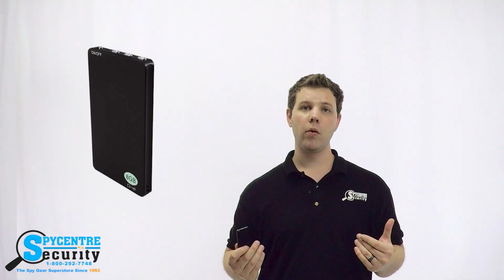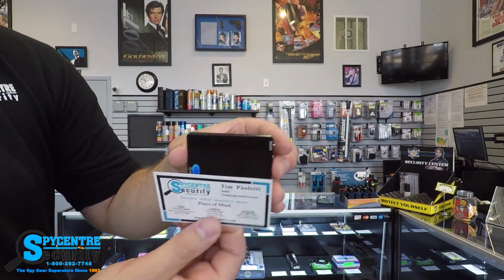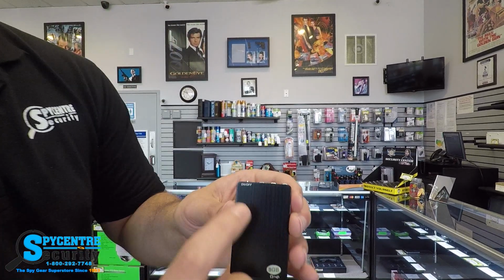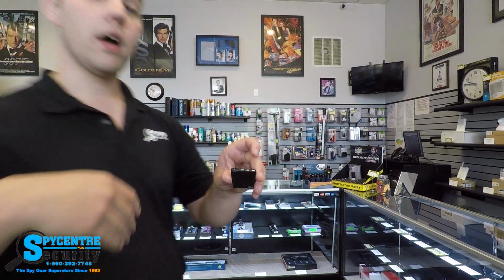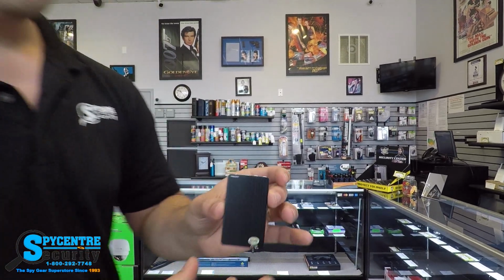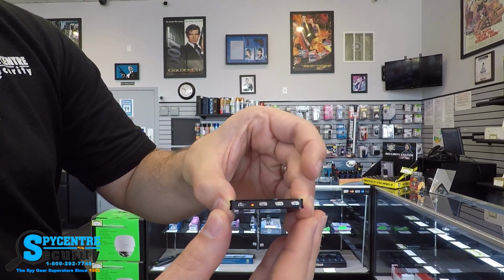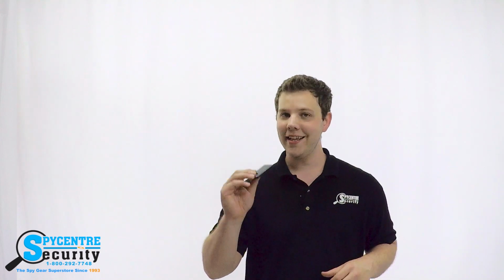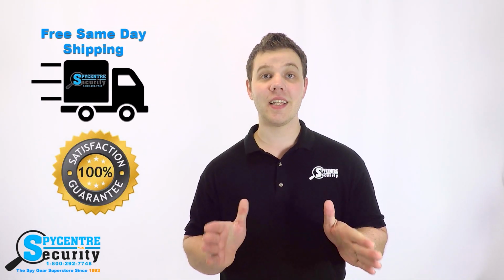World's Thinnest Micro Voice Recorder - Review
Timestamps:

00:00 Intro
00:10 World's Thinnest Micro Voice Recorder
00:35 How to begin a recording
01:41 Product demonstration, distance test
02:55 Special Features
03:19 Outro

Hello everyone, my name is Tim and I am one of the product specialists here at Spy Centre Security, thee Spy Gear Super Store. I’m here today to talk to you about the Worlds Thinnest Micro Voice Recorder

Introducing the Worlds Thinnest Audio Recorder, it features a full 50 hour battery and a tiny microphone that's voice activated and sensitive enough to pick up even quiet noises. The durable body style allows you to use this in a variety of ways and the time & date stamping allows you to easily keep track of recordings.

Next up I'm going to show you how to start and stop recordings and even give you a quality demonstration on how well it can pick up audio.

The built in 8GB of storage allows you to store up to 90 hours of audio internally. When it comes time to recharge the battery or listen to the files you simply plug the worlds thinnest recorder into your computer using the provided cable. Setting up the time and date stamping also requires a windows based computer.